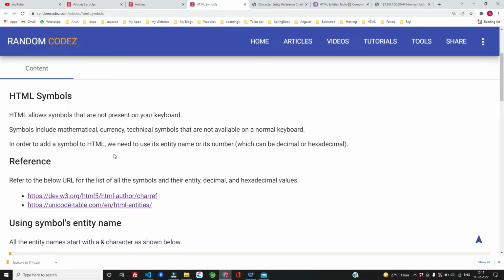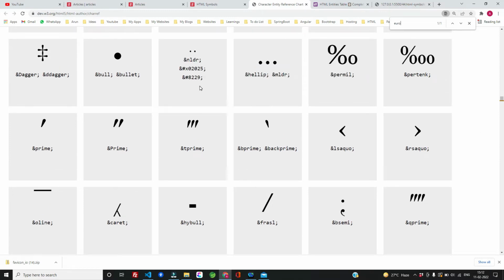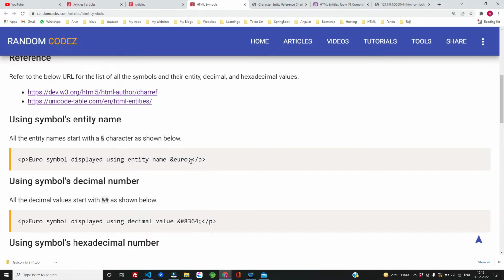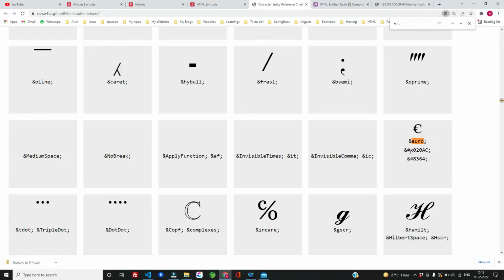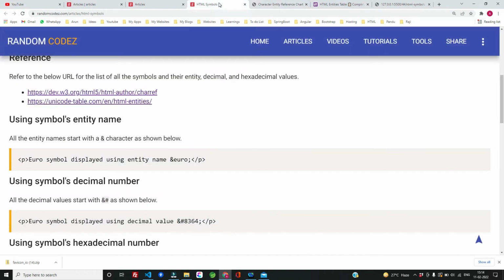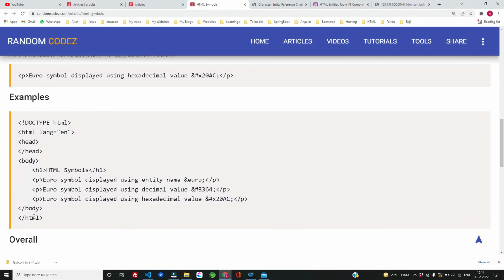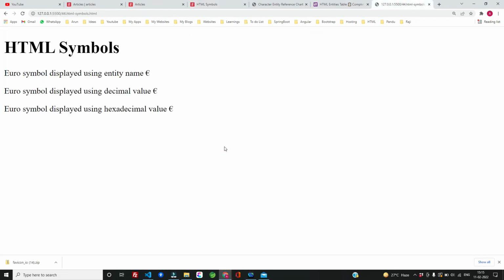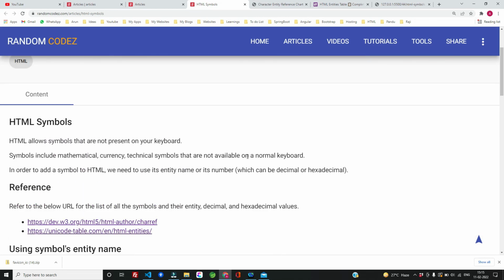HTML Tutorial - HTML Symbols